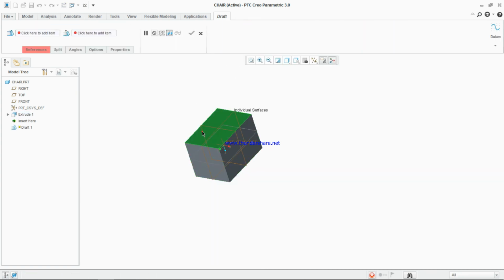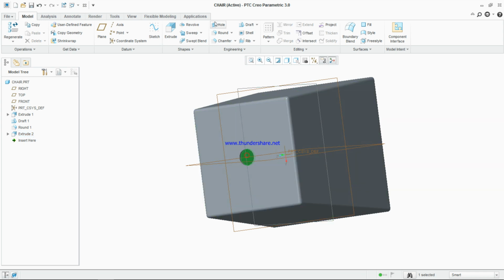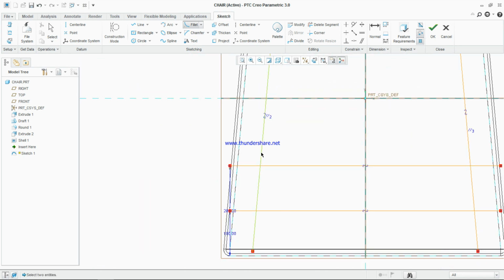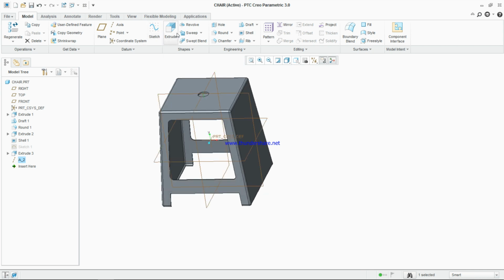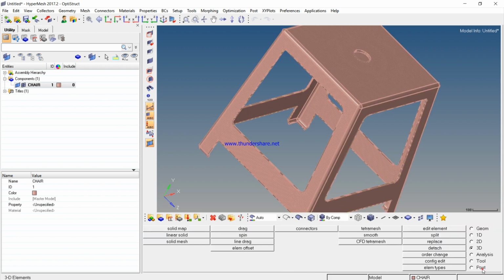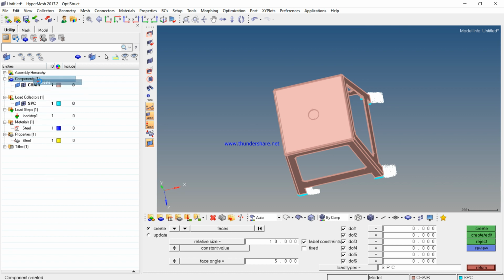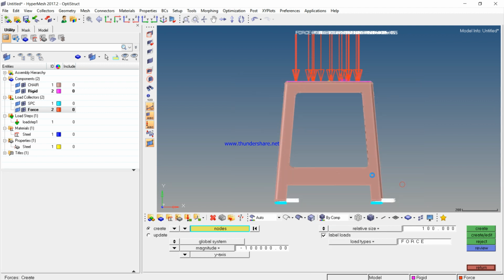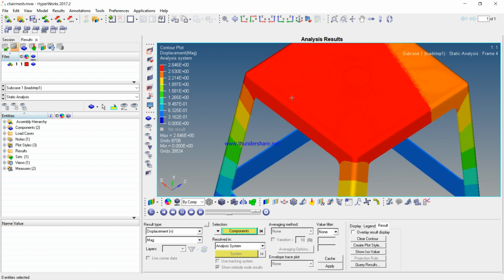steel chair modeling and analysis by using creo and hypermesh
modeling of steel chair and analysis the steel chair by applying load on the top surface of the chair and observing the behavior of the  steel chair.